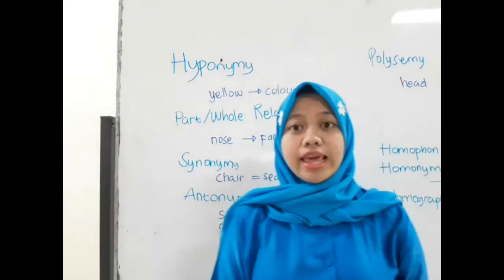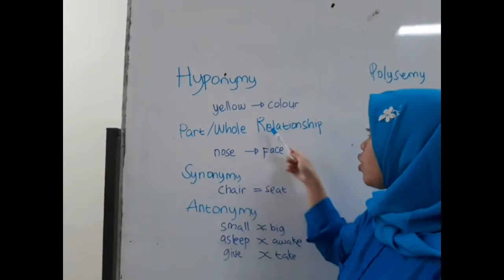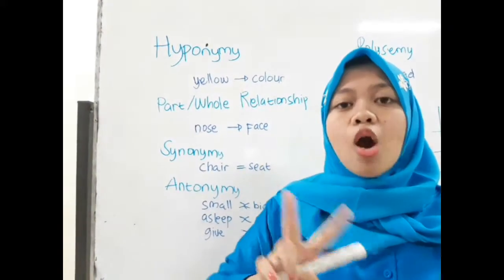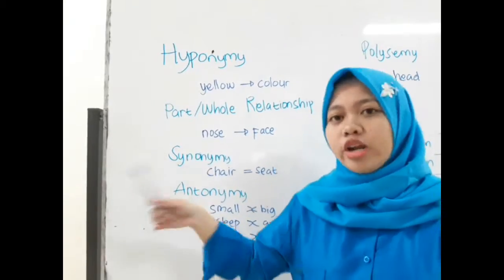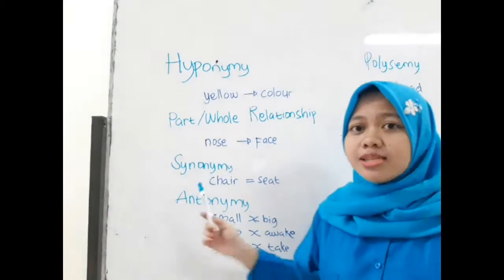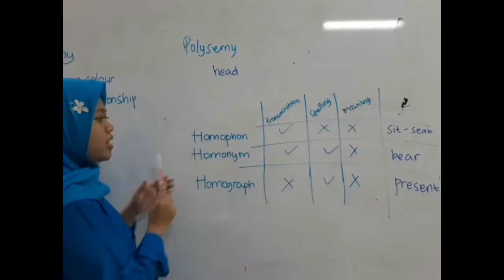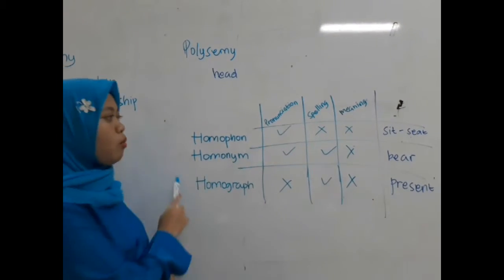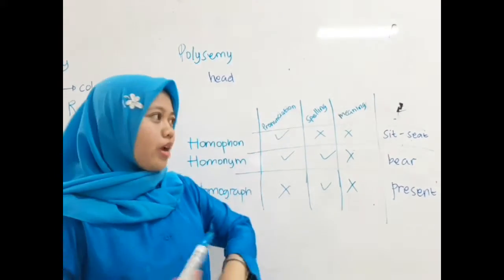English Course's Final Project | Amalia tnsy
Video by :
Amalia Trie Nur Syamsiyah

English Course Class D [Monday, Wednesday - 10.00]
Instructor : Nabila Saniya Abkary, S.Pd.

Camera :
Samsung Galaxy J7 Pro
Cameraman :
Ditan Fatmawati